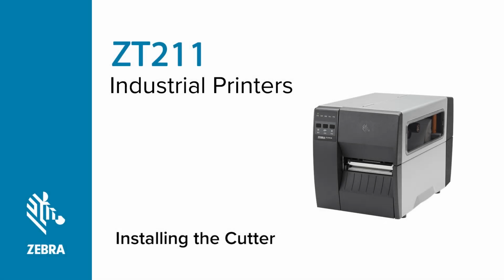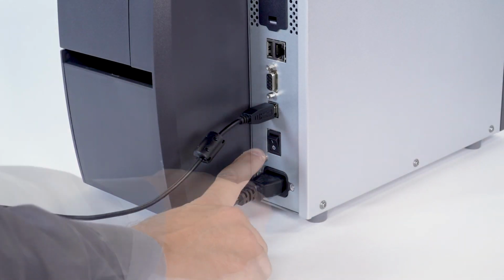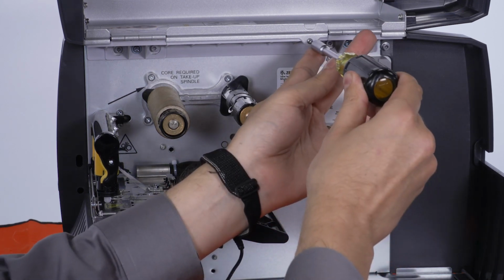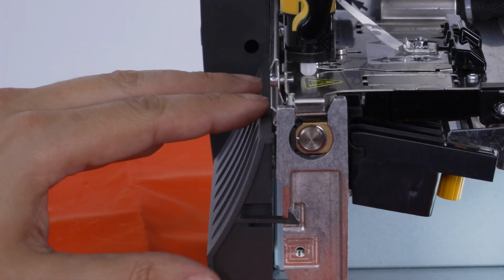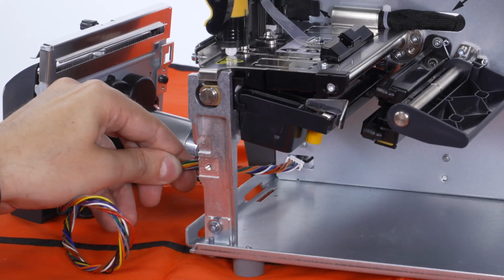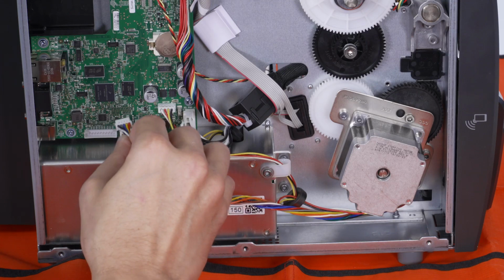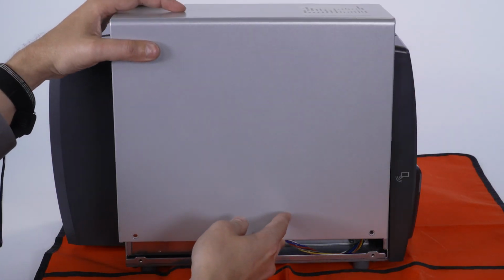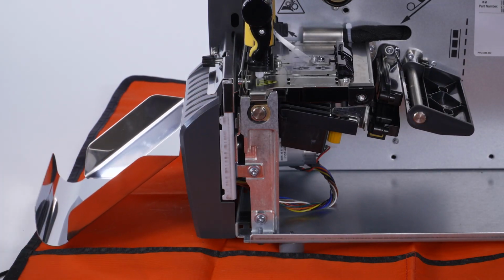How to Install the Cutter on a ZT211 Printer | Zebra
This video will teach you how to install the cutter on a ZT211 printer. In this video tutorial, we'll guide you through the process of effortlessly integrating a cutter into your ZT211 printer setup. Follow along to discover the steps involved, from the initial preparations to the final touches, ensuring your printer is ready to excel in various tasks. This video will help you gain essential insights to enhance your printing capabilities using the ZT211 printer. To find out more about the Zebra ZT211 printers,